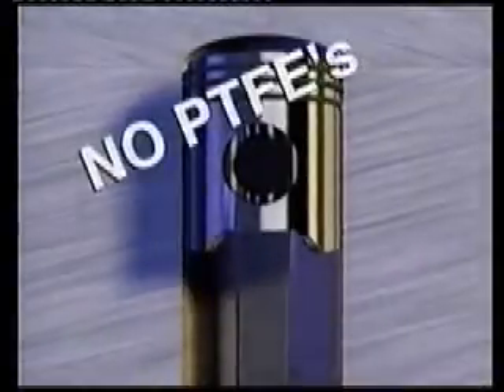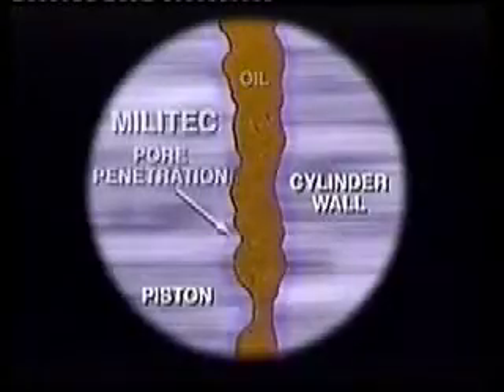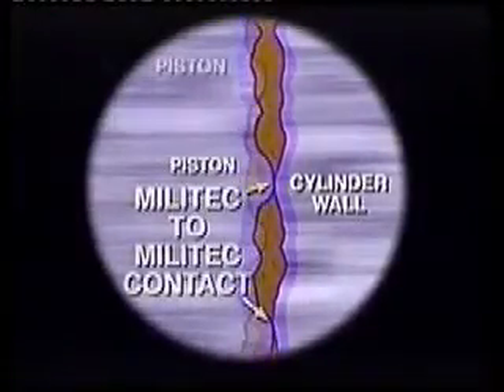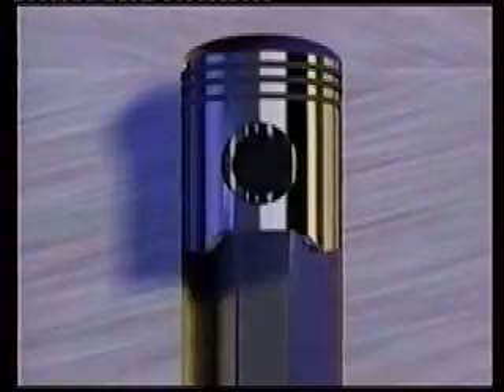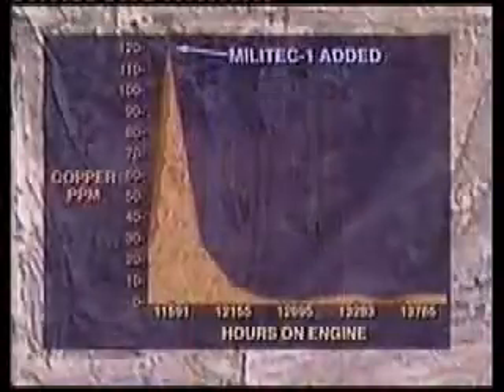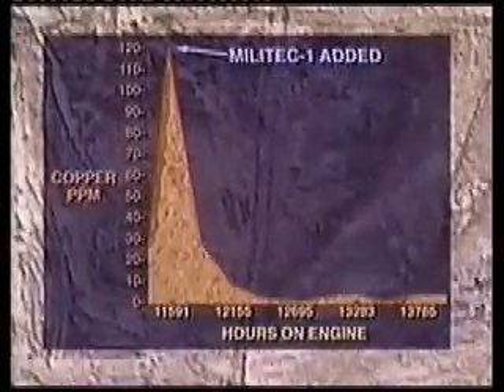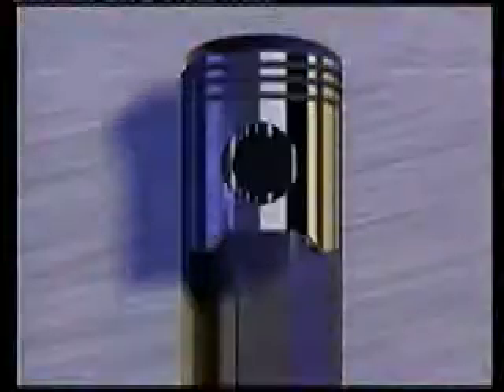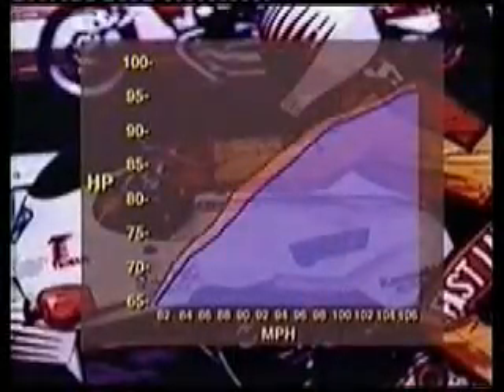Militec-1 Protection Part 2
Militec-1 is an advanced lubrication technology. As a synthetic metal conditioner greatly reduces heat and friction which allows for peak performance and extended life.